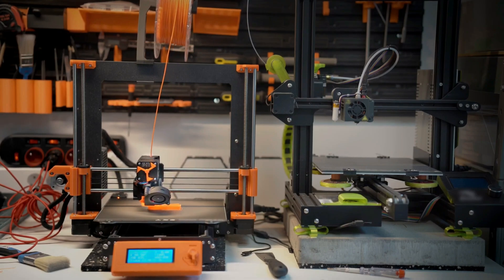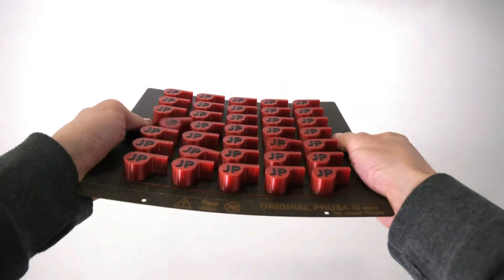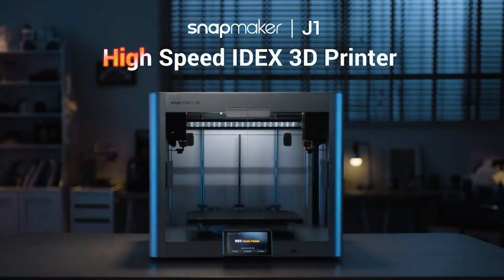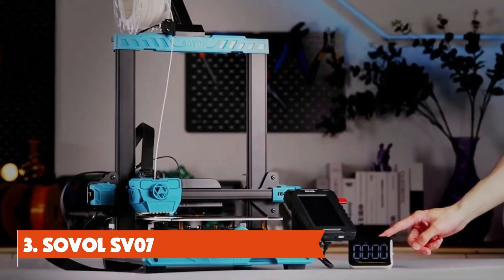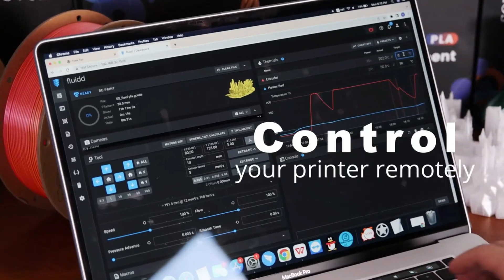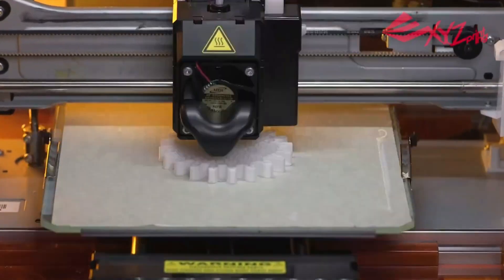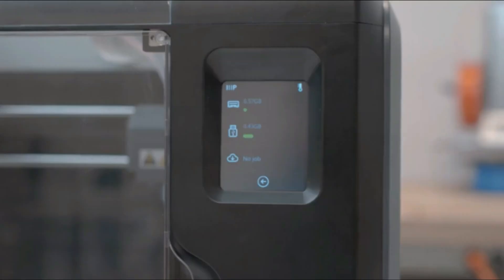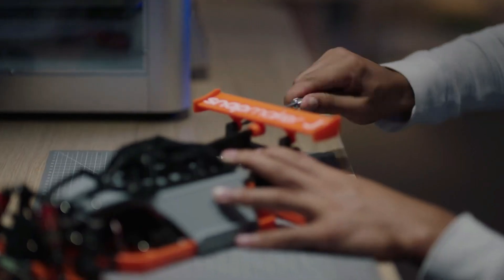Best 3D Printer - Top 5 Best 3D Printers (2025 Buying Guide)!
Rise Ranker has done the legwork for you by researching the Best 3D Printer on the market, saving you both time and money. If you're short on time, check out the links to the Best 3D Printers below.👇

5️⃣ Prusa MK4 -

4️⃣ Snapmaker J1 -

3️⃣ Sovol SV07 -

2️⃣ XYZ da Vinci Nano -

1️⃣ Monoprice Voxel -

These are 2025's top 3D printers, ideal for educators, professionals, and enthusiasts alike. Top models like as the Prusa MK4, Snapmaker J1, Sovol SV07, XYZ da Vinci Nano, and Monoprice Voxel are available; they provide outstanding print quality, intuitive user interfaces, and a wide range of functionality. Whether you're designing custom designs, building complex prototypes, or using 3D printing for the first time, these choices offer the dependability and performance to make your ideas a reality.

Portions of footage found in this video are not original content. Portions of stock footage of products were gathered from multiple sources including, manufacturers, fellow creators, and various other sources.